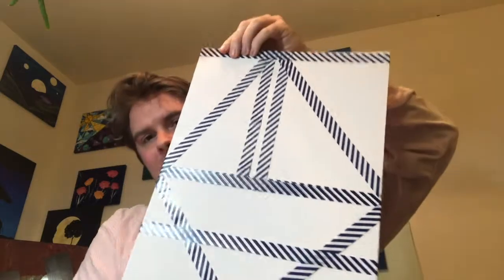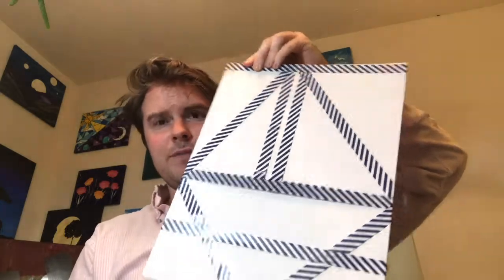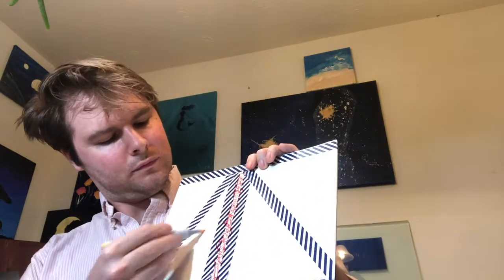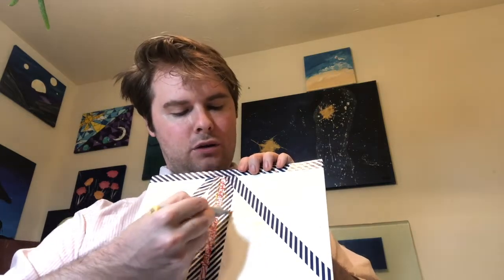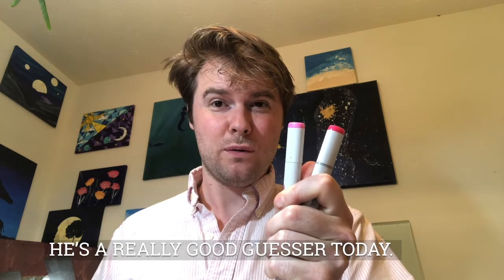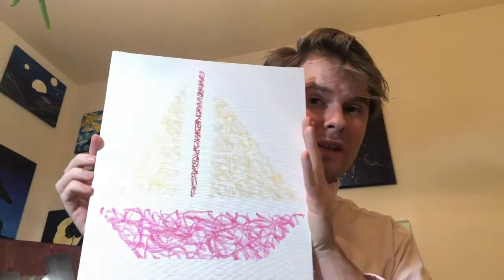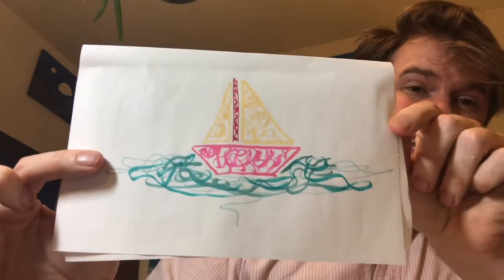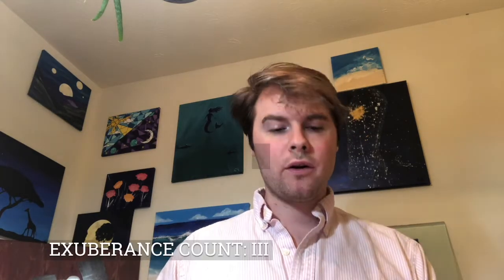Cody's Crafting Corner Episode 4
Cody’s Crafting Corner Episode 4 – Family Art Project
Grab your beverage of choice and get ready to sip and craft as Aurora scenic artist Cody Russell guides us through another fun project.
This week set sail with Cody as he creates a whimsical boat on canvas sharing a technique that can easily include crafters of all ages working together to create a beautiful one-of-a-kind artwork.

Materials needed: Canvas of your choice, Markers, and Tape

Consider supporting Aurora Theatre through the Dollars Make Sense, a monthly giving program.  You cannot imagine the difference $5 can make.